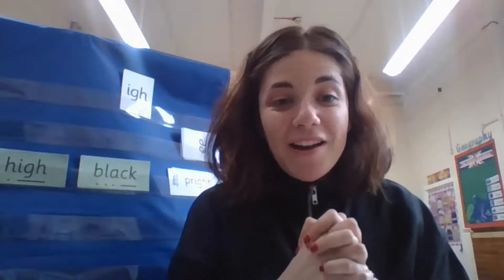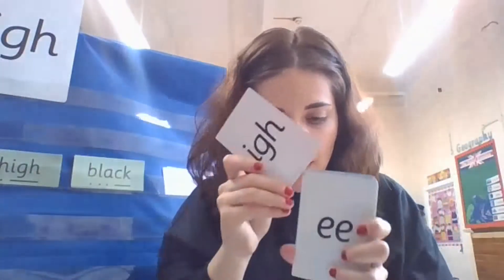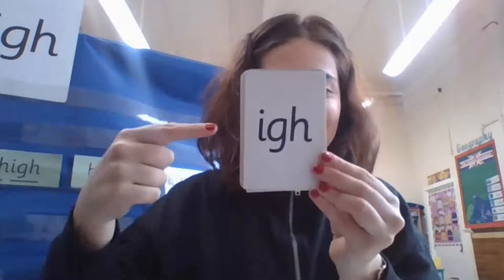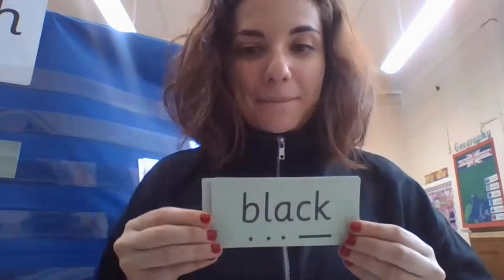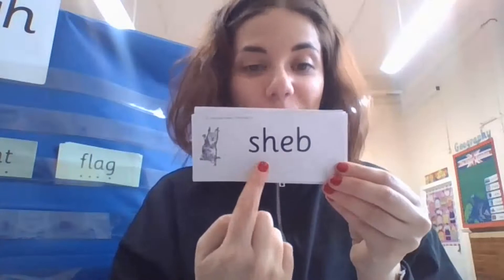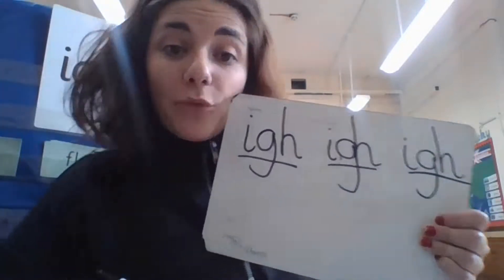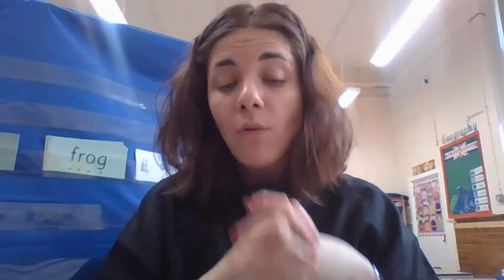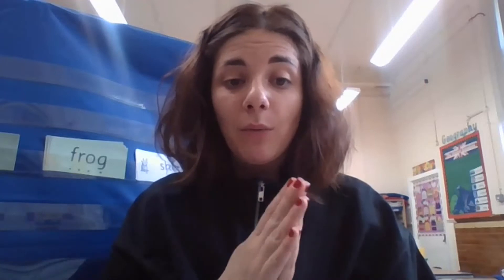igh- Fly high! Phonics Year One